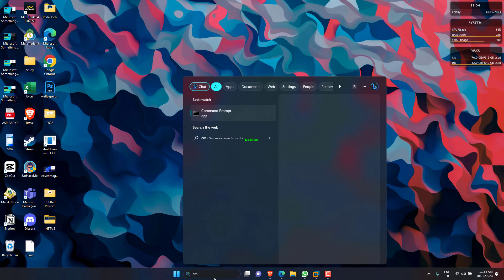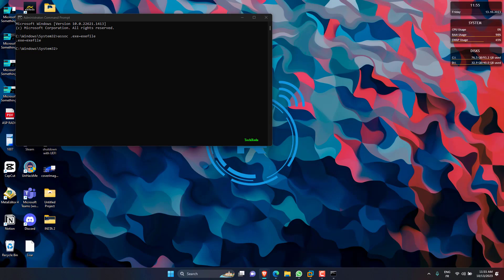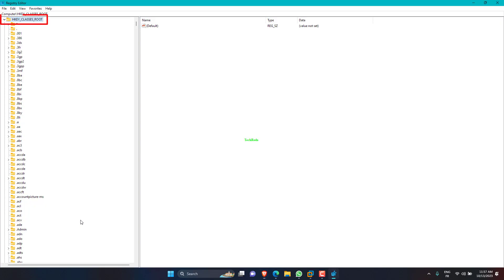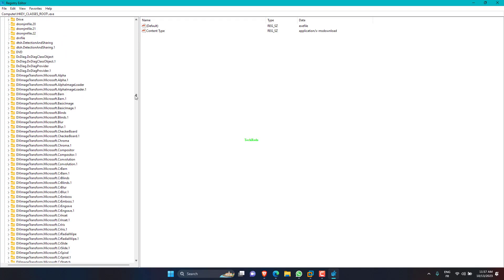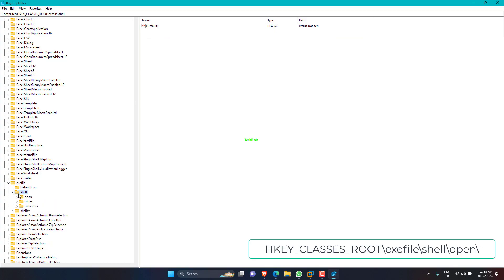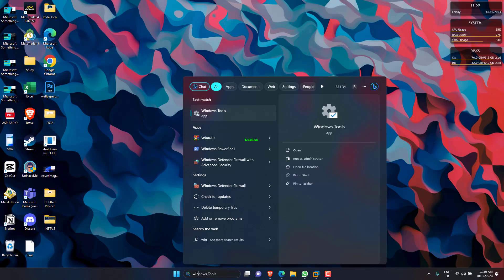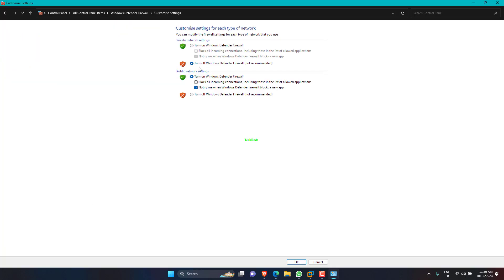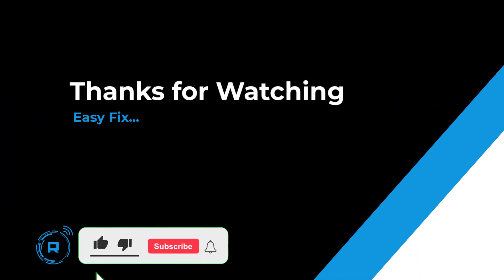Fix Setup.exe File Not Running Or Not Opening in Windows 11